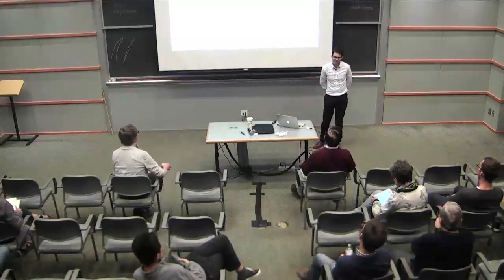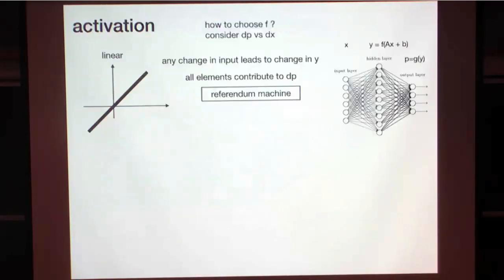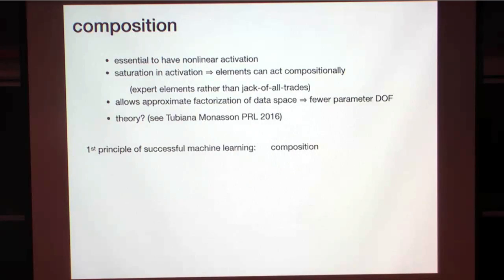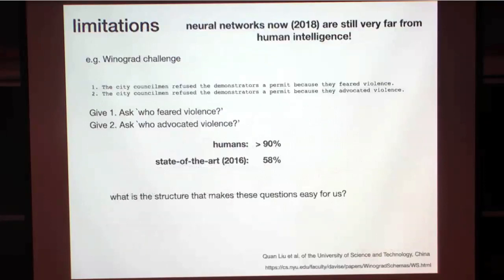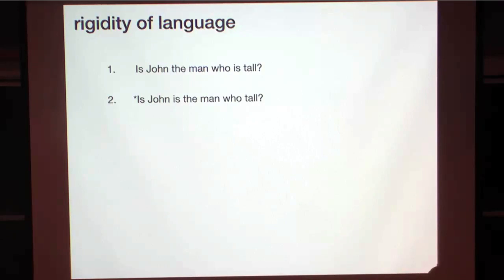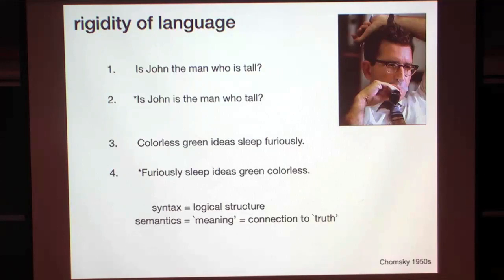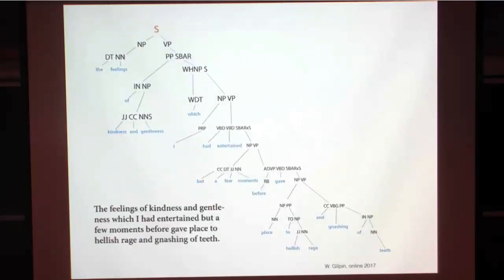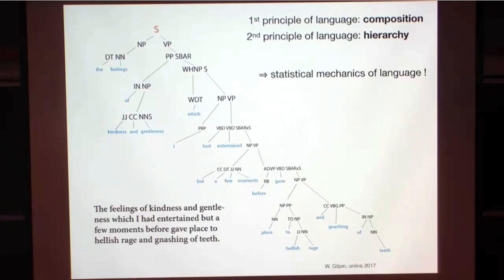DeGiuli - From neural networks to the structure of language: a physicist's perspective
Eric DeGiuli
February 14, 2018
 KITP colloquium

Related paper: Random Language Model: a path to principled complexity